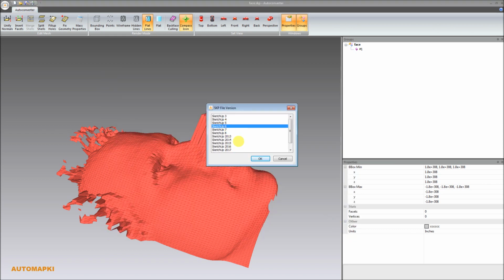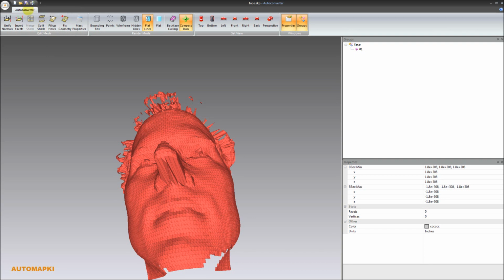Convert SketchUp SKP to any file version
How to convert SketchUp SKP file to older or newer version step by step tutorial
The new version of Autoconverter allows to convert SKP file version without modifying the internal structure of SKP model thanks to the new Convert menu command.